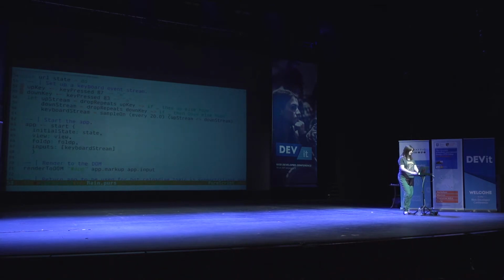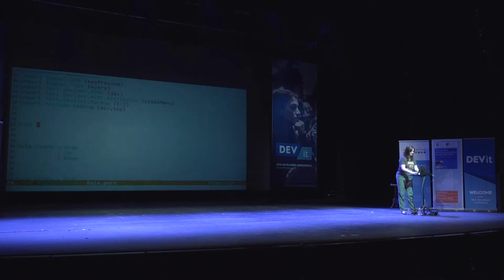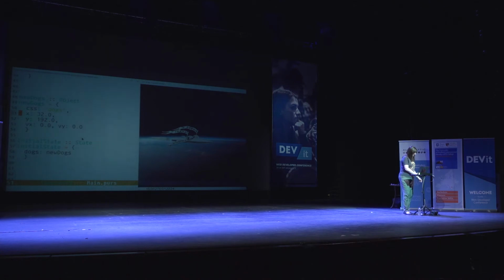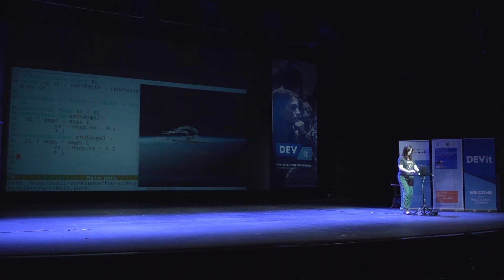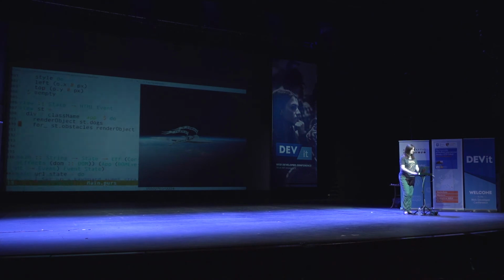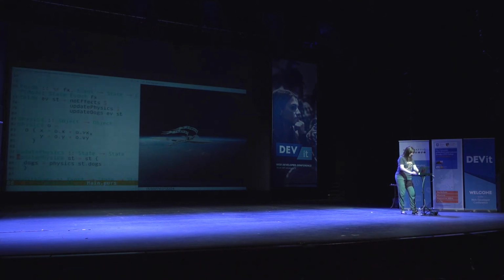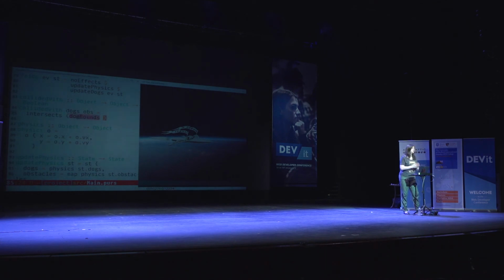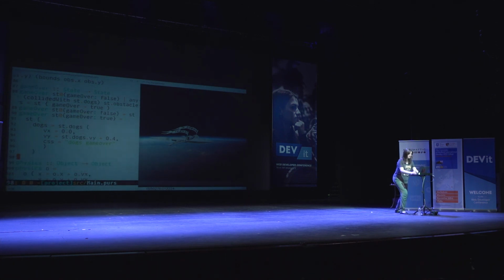DEVit 2017 :: Pure Fun with PureScript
by Bodil Stokke

DEVit 2017 Conference, Talk 3 "Pure Fun with PureScript"

Talk Description:
In which we explore how some of the core ideas from modern functional programming (like managing side effects with referential transparency and managing state with persistent data structures) can be used to make modern web development less of a mess by putting them into practice writing a single page web app with real moving parts (OK, it’s a game and it has dogs) while you watch in astonishment.